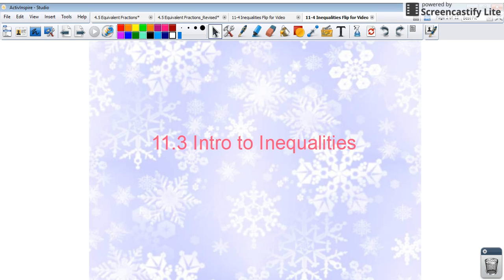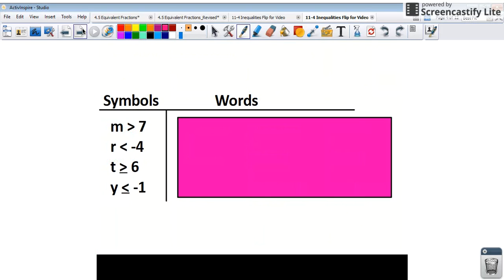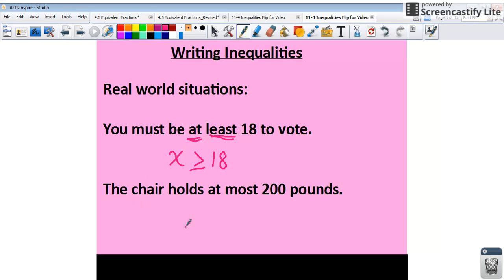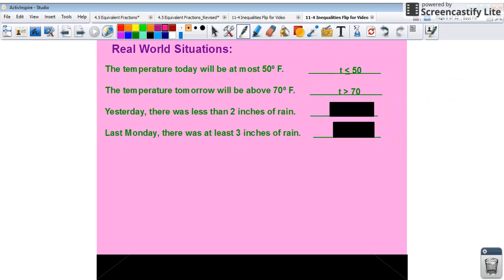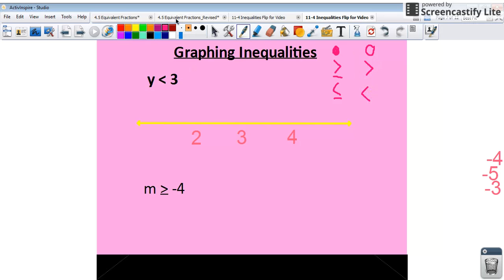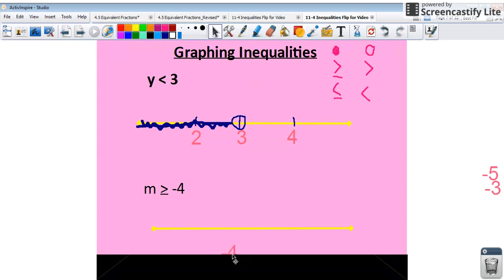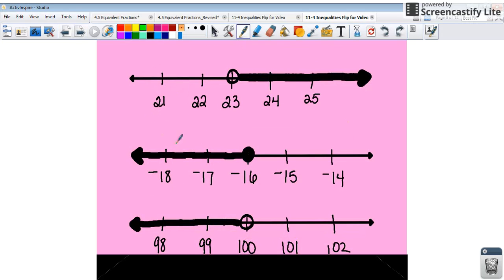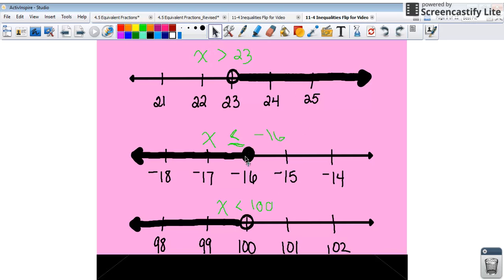11 3 Intro to Inequalities 1